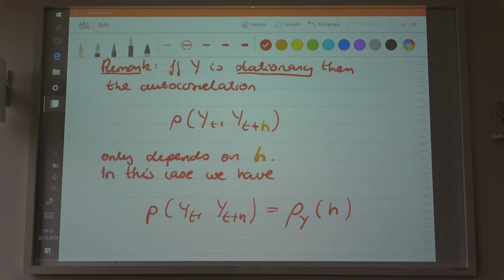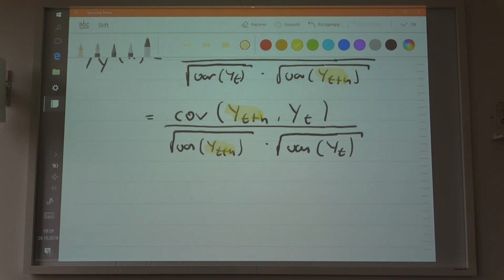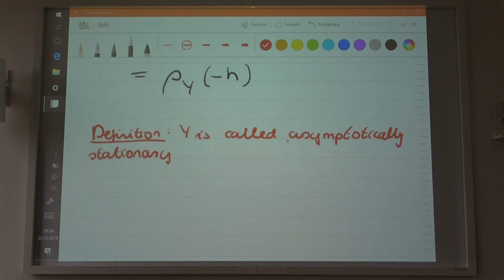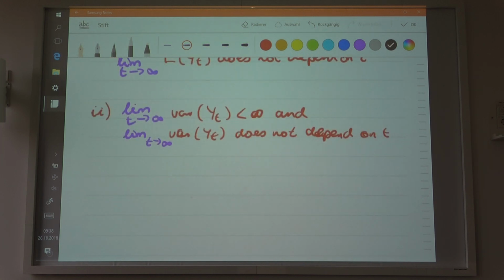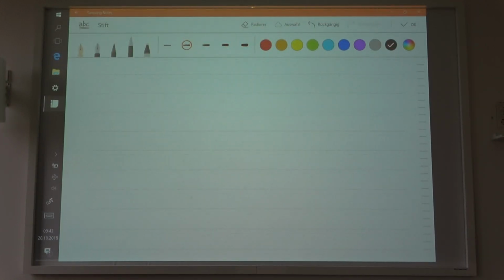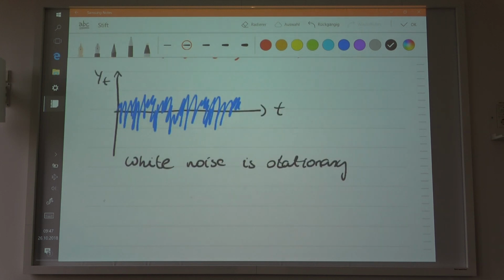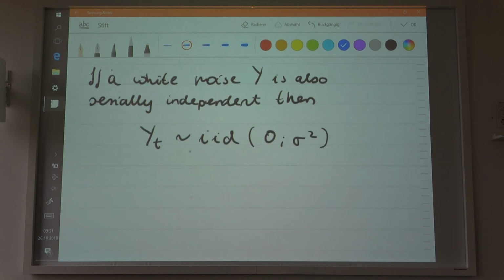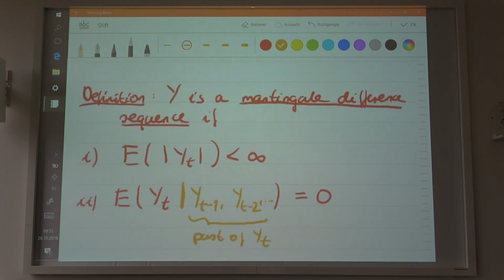Time Series Analysis | 3rd Lecture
Topics: Stochastic processes, discrete-time stochastic processes, continuous-time stochastic process, discrete-state stochastic processes, continuous-state stochastic processes, autocovariance,  autocorrelation, serial correlation, stationarity, asymptotic stationarity, white noise, martingale difference sequence.